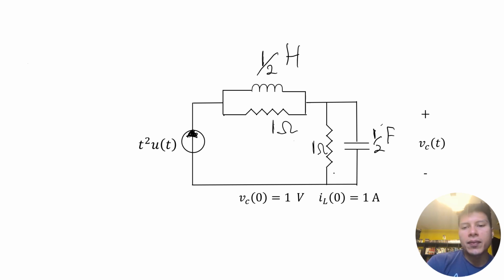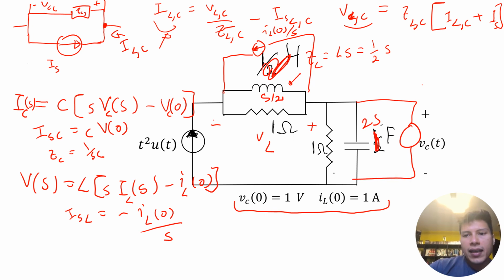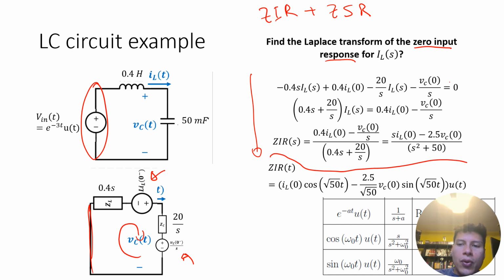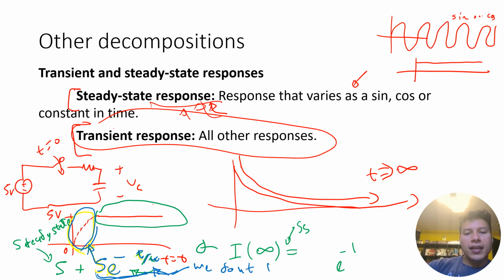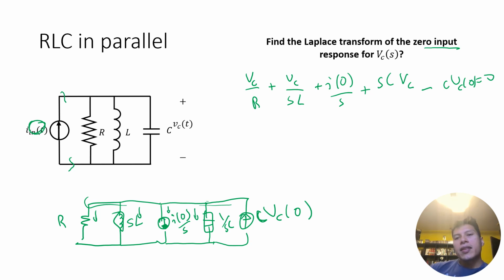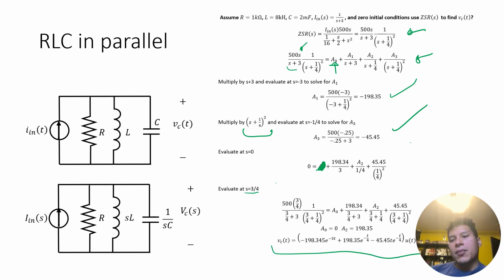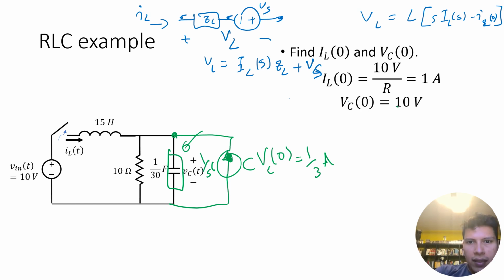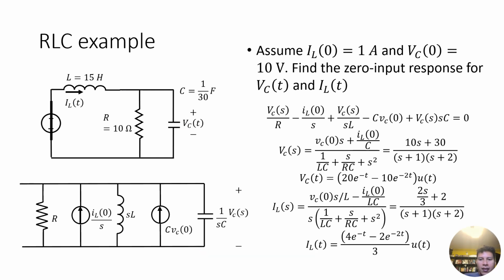Lecture18a: decompositions of the circuit response